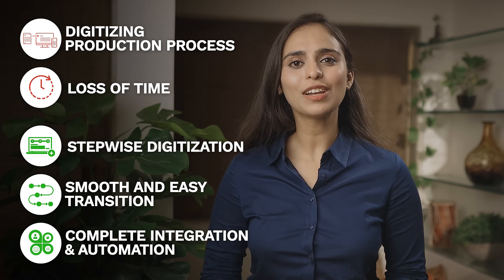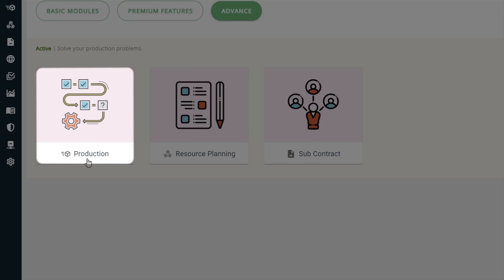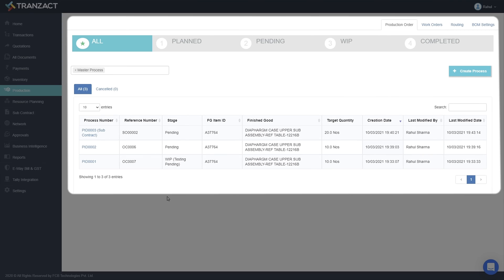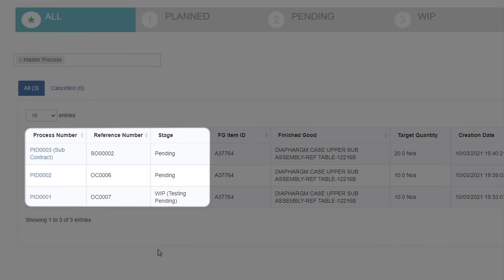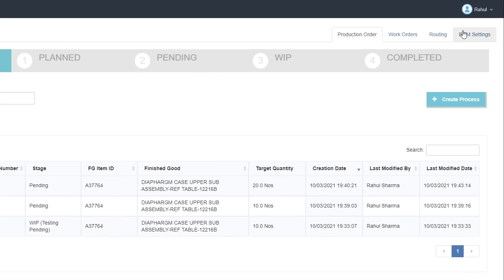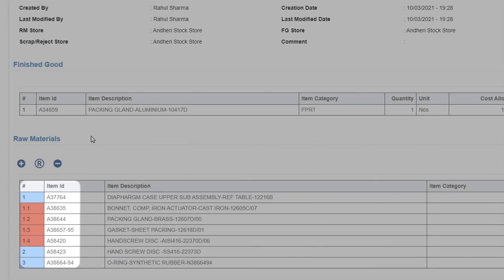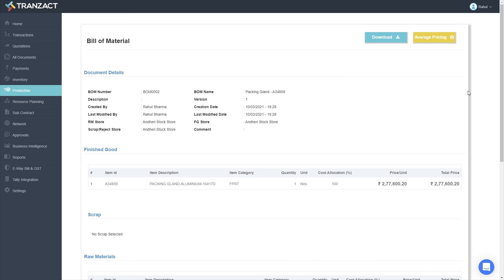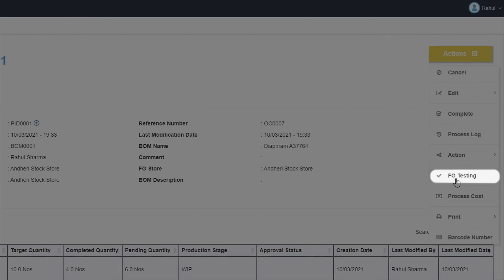How to utilise the Production module on TranZact?